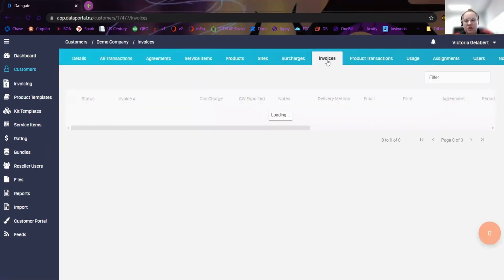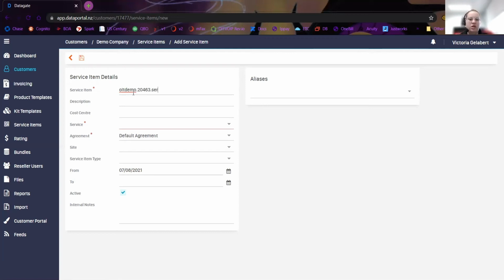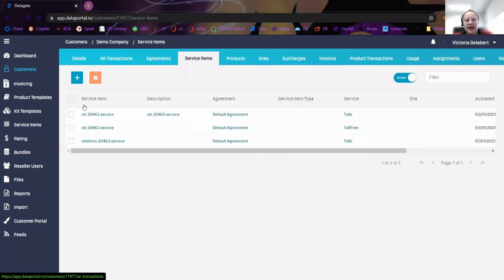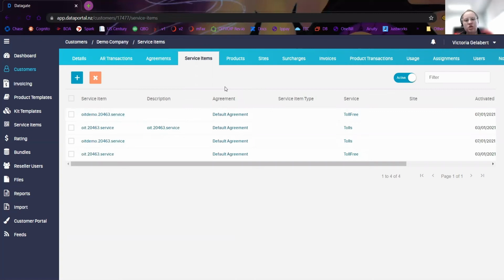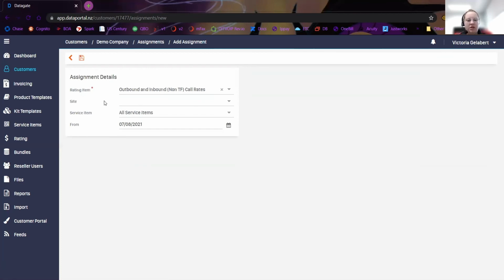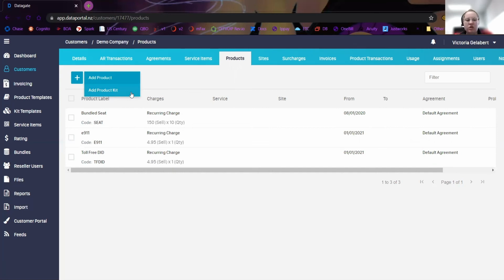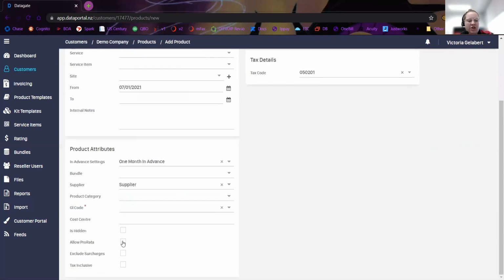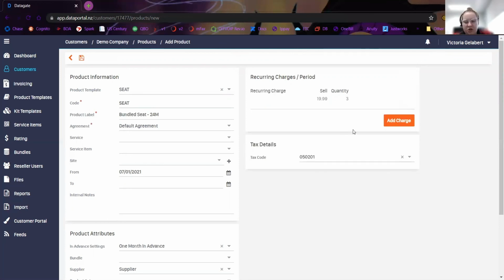How to Add Services and Products to Your Customers in Datagate | VoIP Billing Tutorial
In this video, Victoria goes over how to add services and products to your customers in Datagate the billing platform.